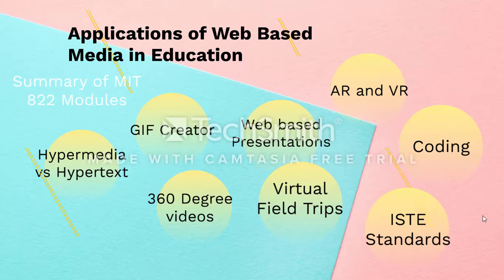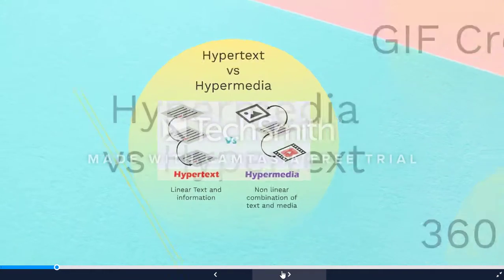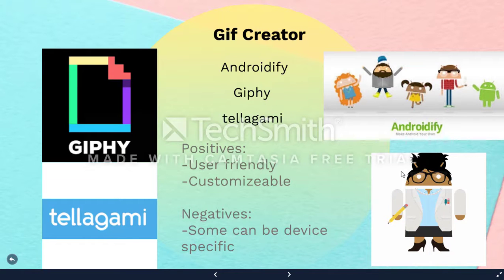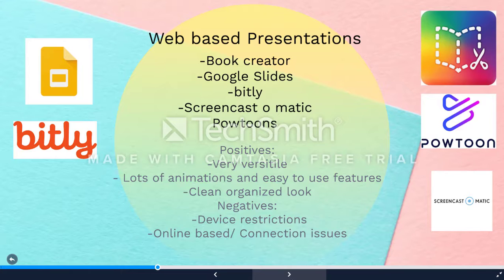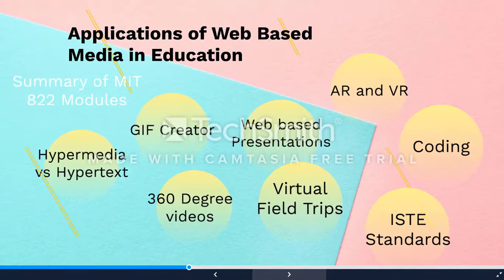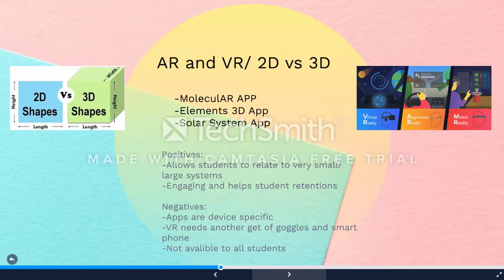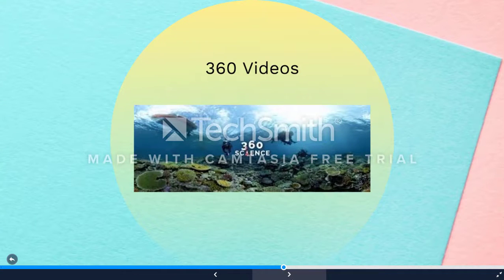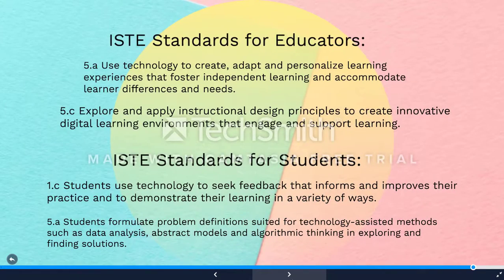MIT 822 Final Presentation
MIT 822